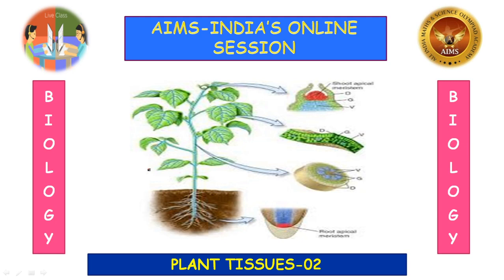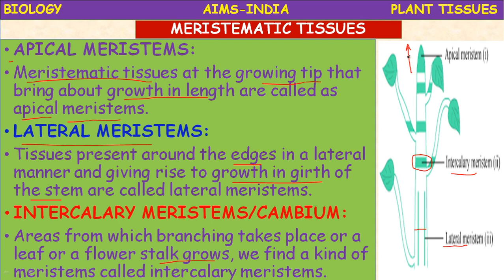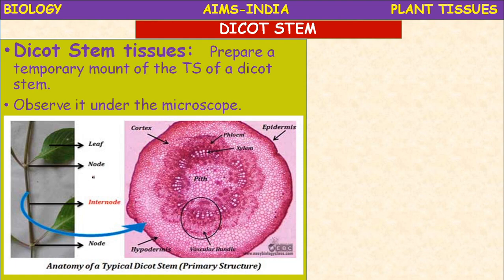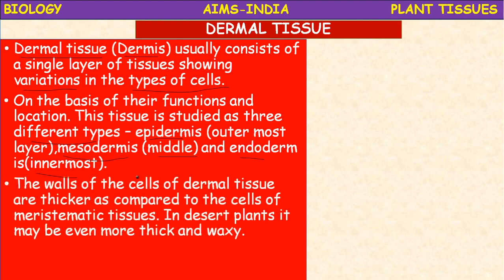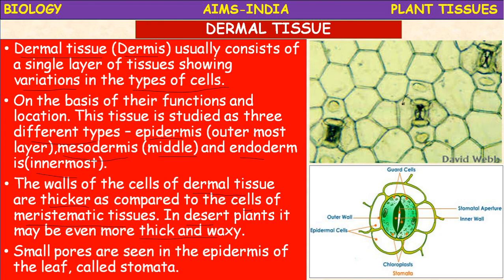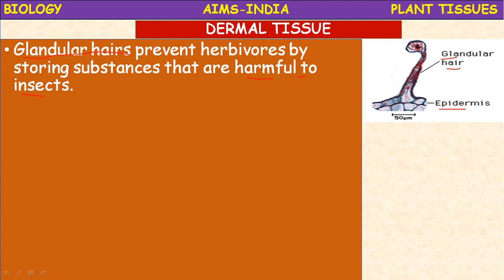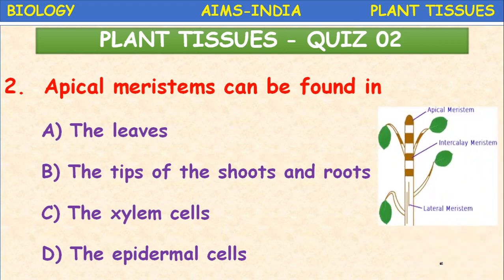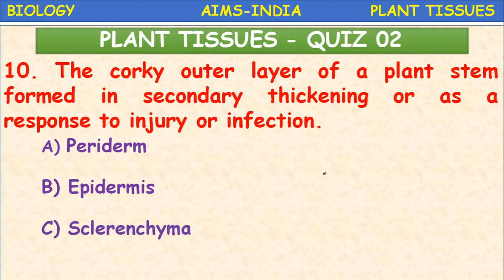9TH OLYMPIAD || BIOLOGY || PLANT TISSUES || PART 02